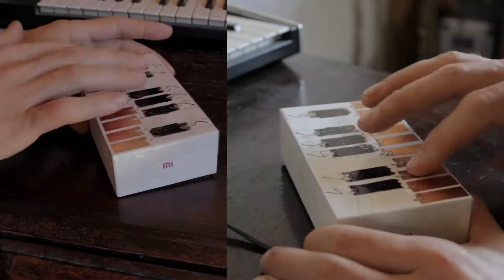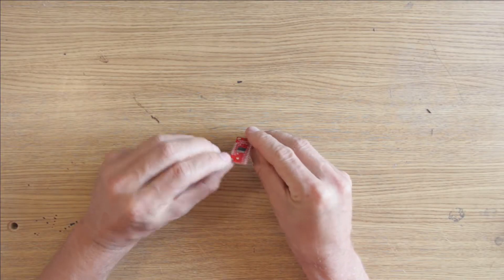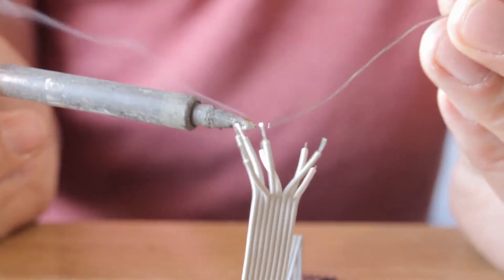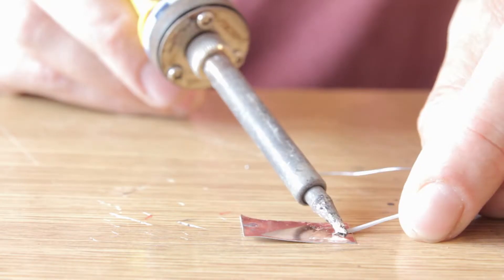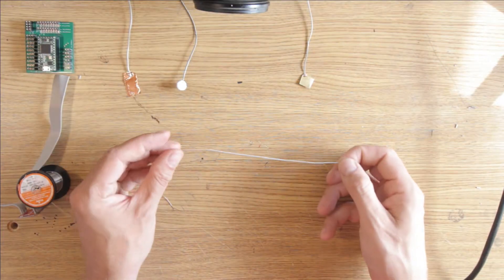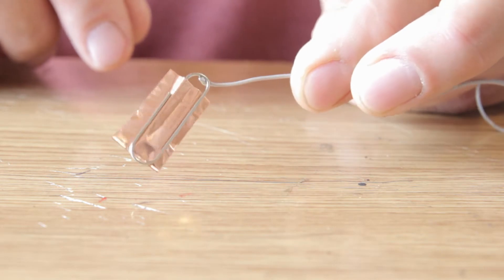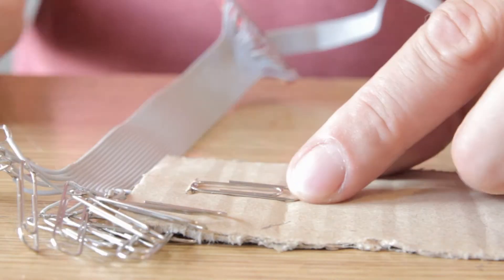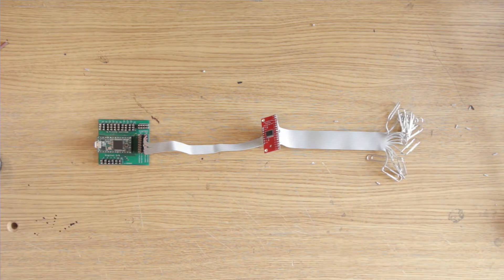Assembling The Multiplexer Module - KontrolFreak workshop Ep.2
The latest development in the Kontrol Freak project is a series of modules to facilitate the prototyping of musical instrument MIDI-controllers.
In this quick video I assemble a 74HC4067 multiplexer module, and I prepare it for use with capacitive sensors on the Teensy LC microcontroller.